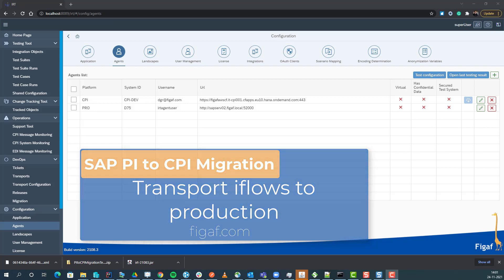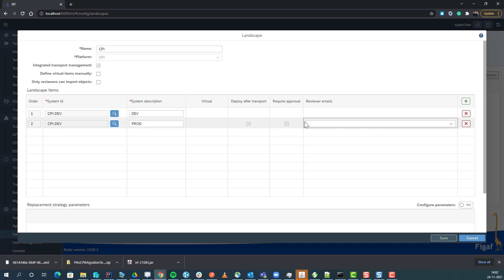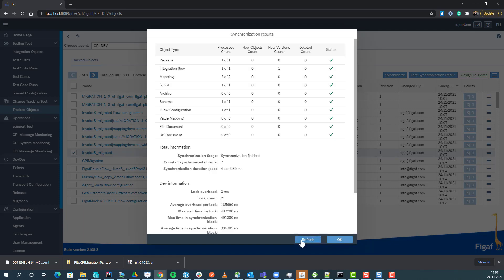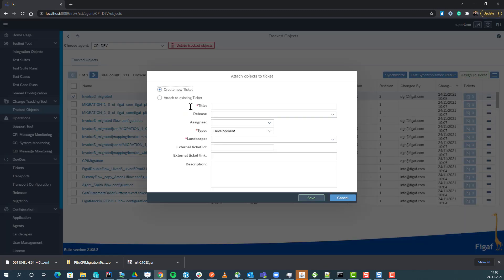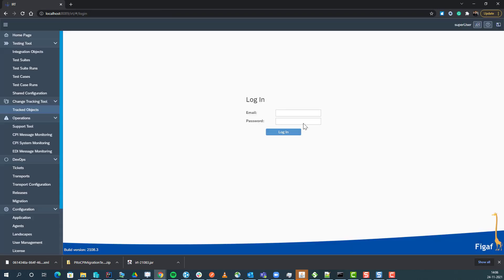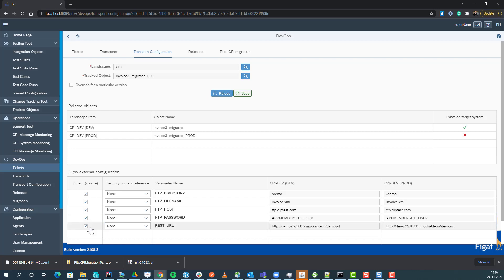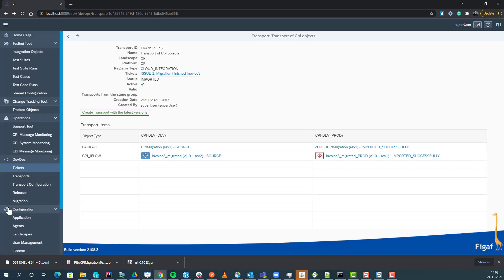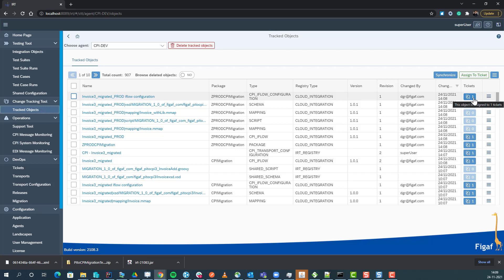SAP PI to CPI migration Transport to production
In this video, we show how to transport an Iflow from Development to production using only CPI agents.